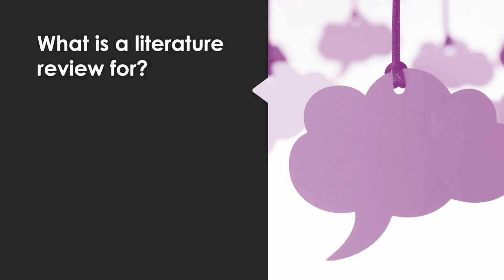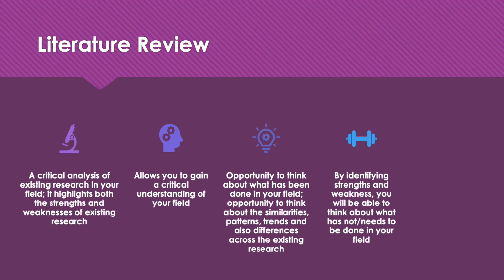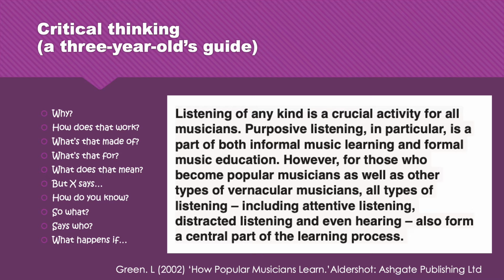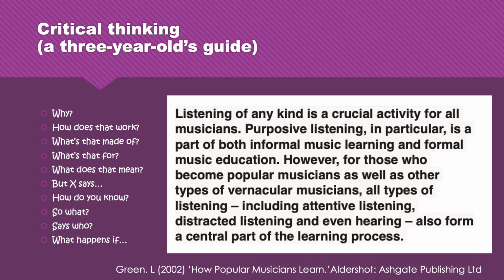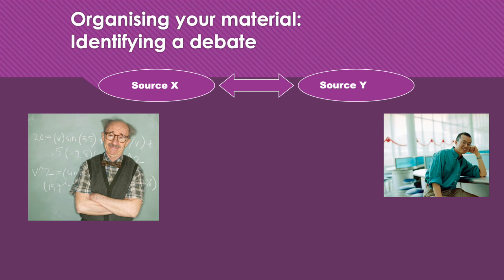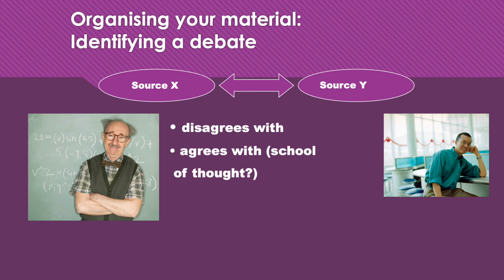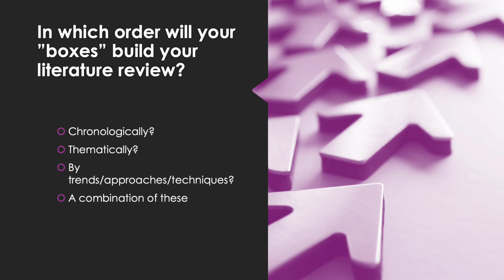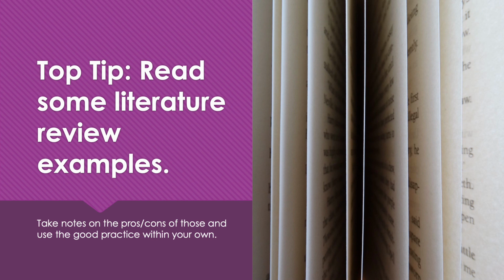Writing a High Level Literature Review